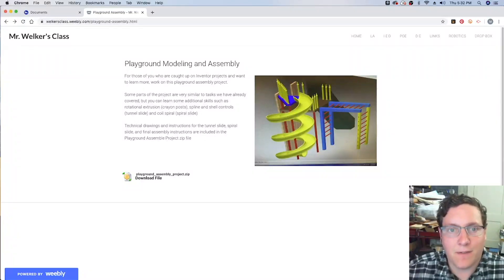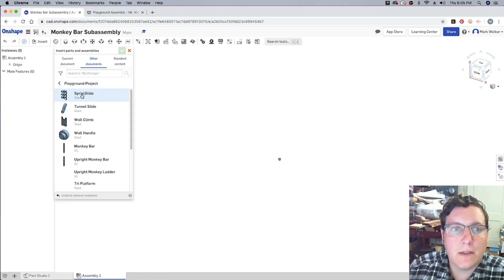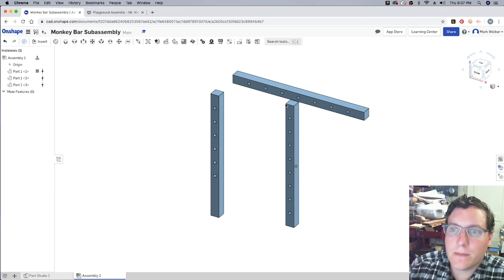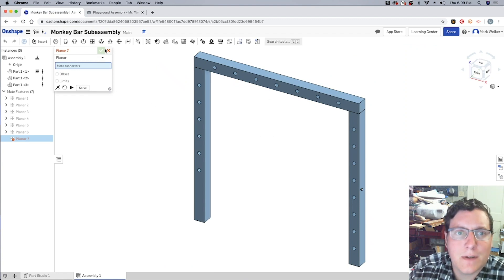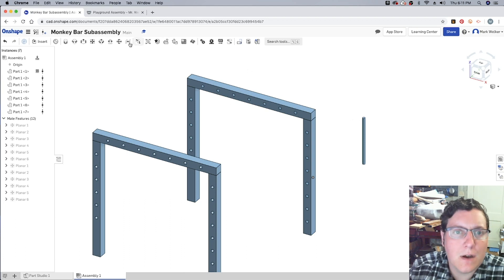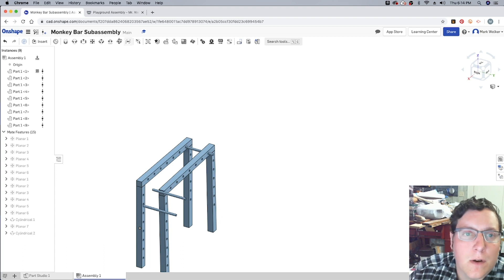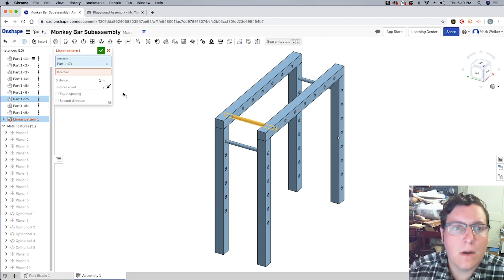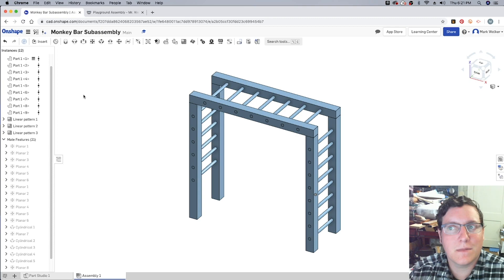OnShape Playground Part 8 - Monkey Bar Subassembly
Part 8 of the Playground Project using OnShape

Main Concepts
Updating Versions of files
Importing files into assembly
Fixed Pieces
Rotating Parts
Planer Connections
Copying Parts
Cylindrical Connections
Degrees of Freedom
Linear Patterns in Assemblies